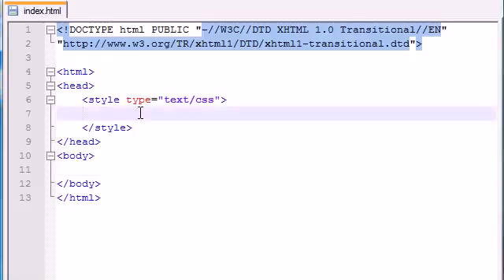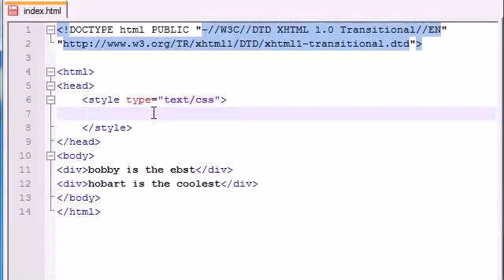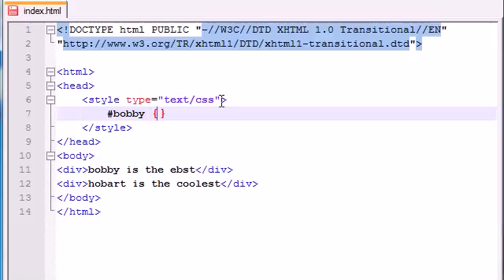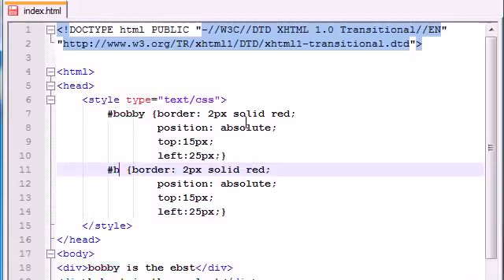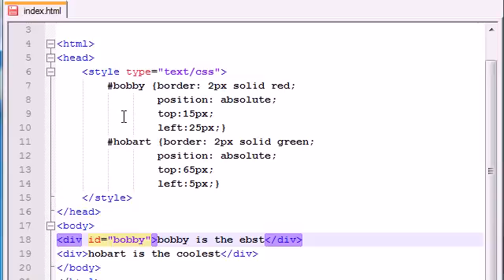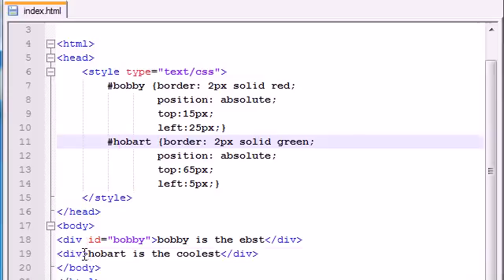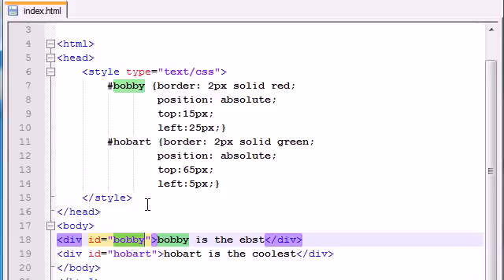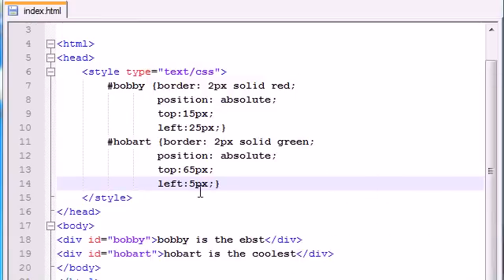XHTML and CSS Tutorial 31 ID's